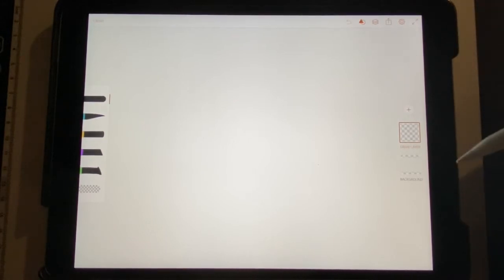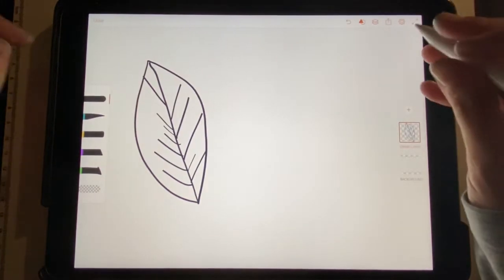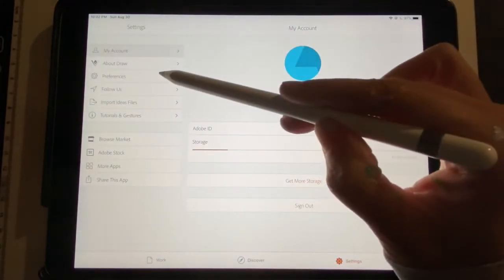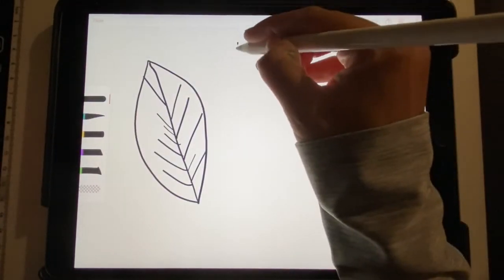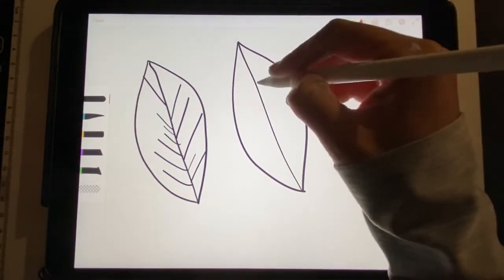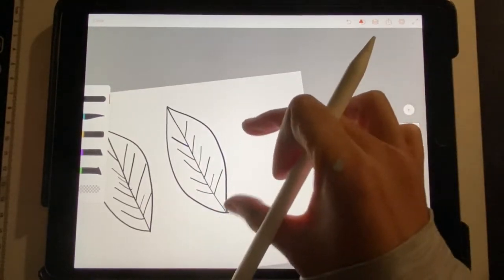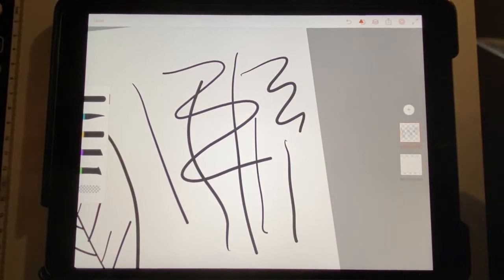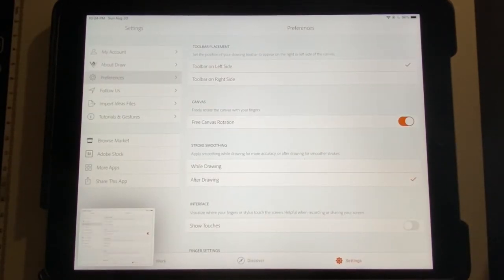The Adobe Draw Setting That Will Change Your Life!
Stroke smoothing setting.